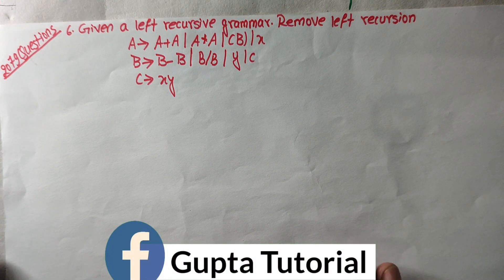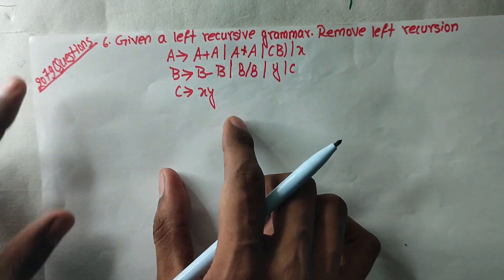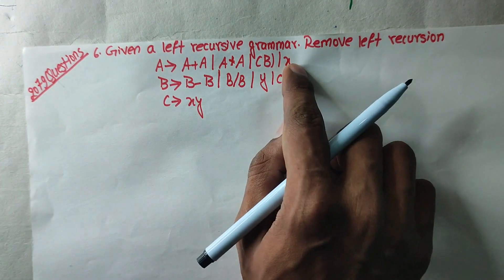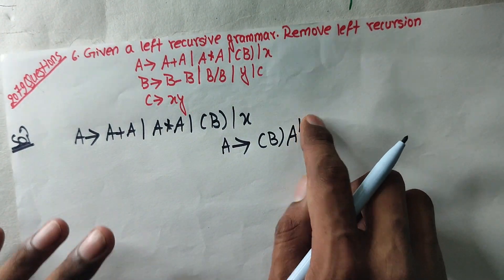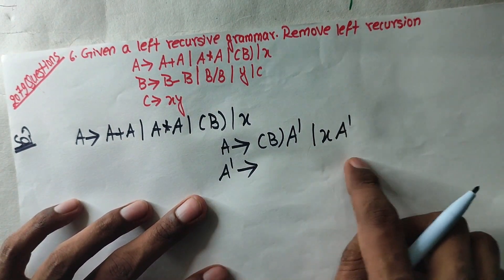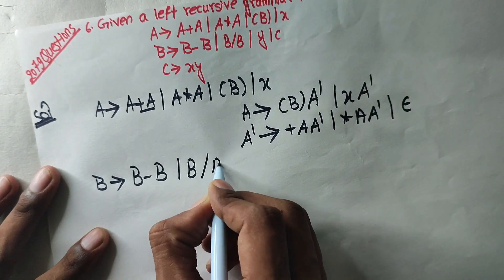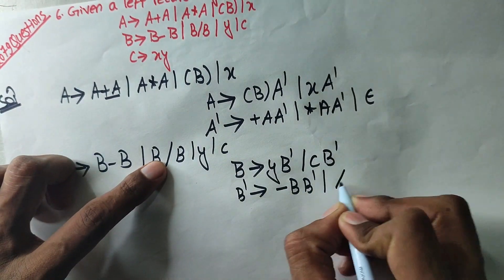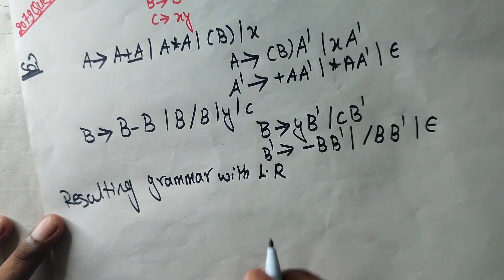Left Recursion || 2079 Question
Aaja ko video ma CDC ko unit-2 ko Syntax Analysis ko Left Recursion jun 2079 ma aako questions and k thaa yo year yesto types ko questions sodhna sakxa kii so yo video last samma hernu hola and channel ma naya hunuxa vane channel laii subscribe garnu hola